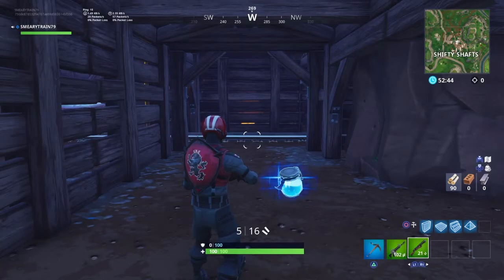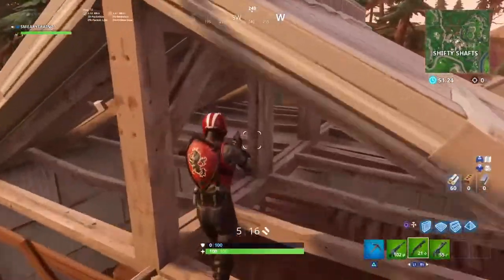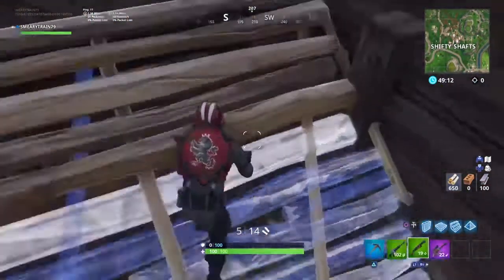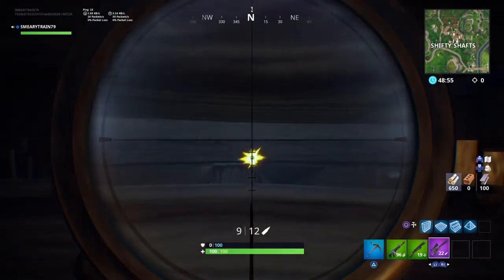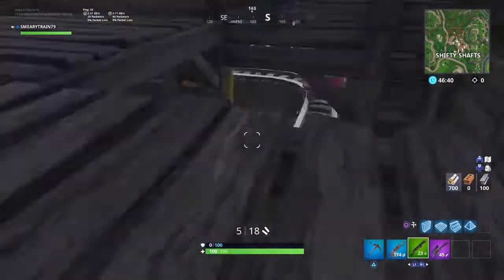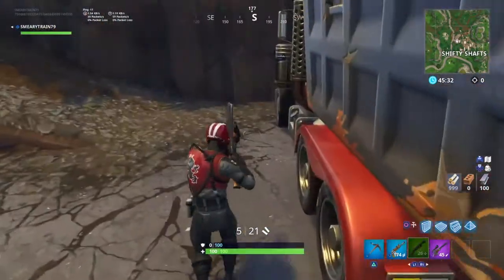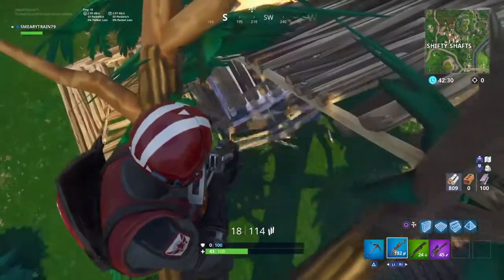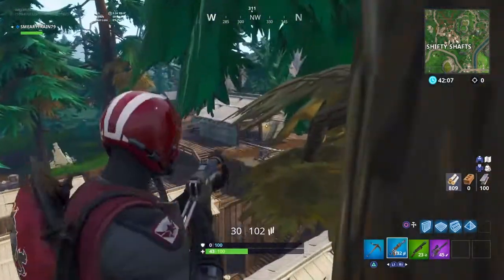Fortnite Shifty Shafts Hiding Spots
Out of all the videos it had to be the fortnite one that got 2k views